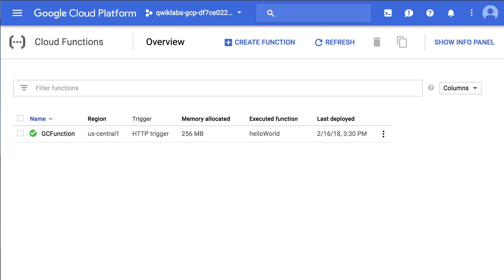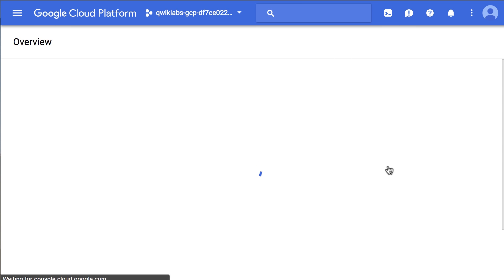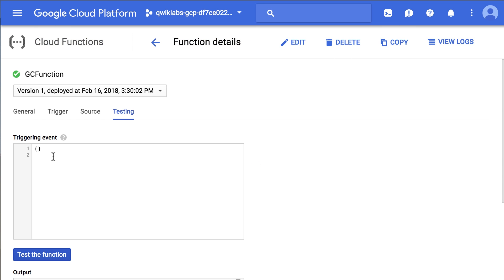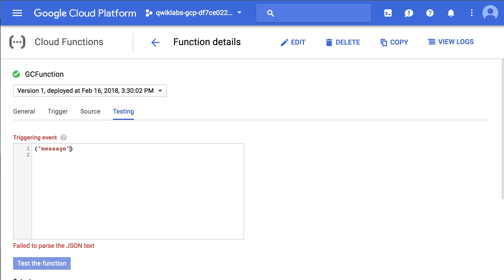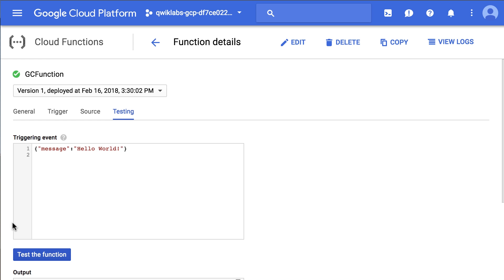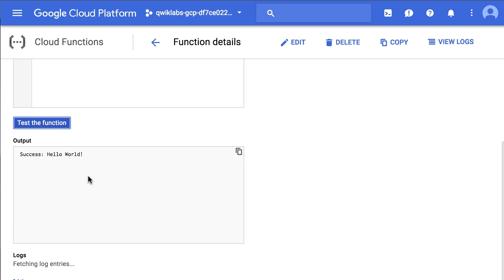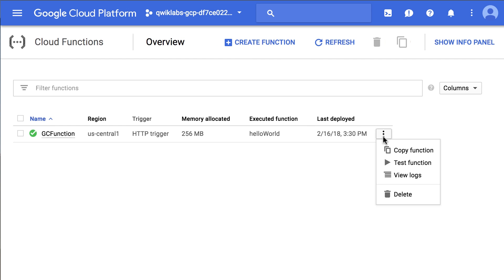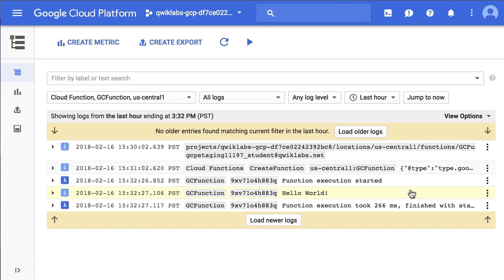Connect & Extend GCP Services with Google Cloud Functions | Google Cloud Labs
Rapidly build serverless, cloud event-driven applications.  Try the Cloud Functions: Qwik Start labs

*Automatically get 3 free credits to take the lab. New enrollees only. Free credits offer good until April 24, 2018.

Want to learn more about Cloud Functions and other Google Cloud products and services?